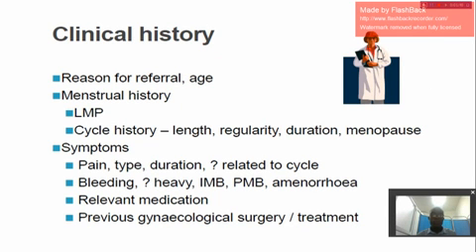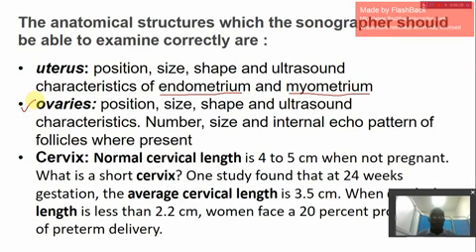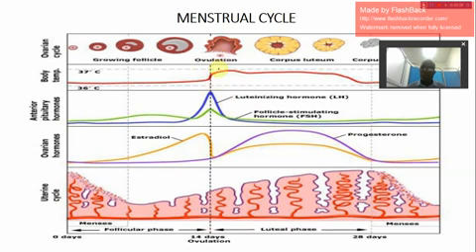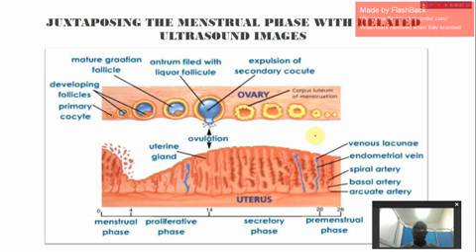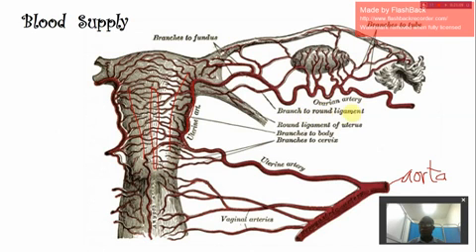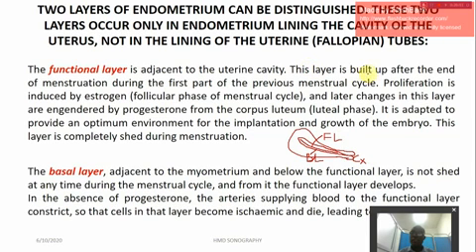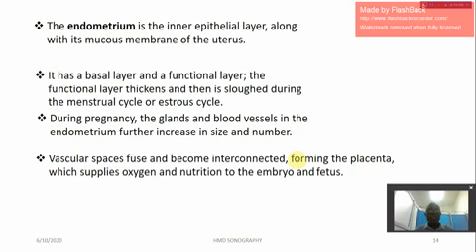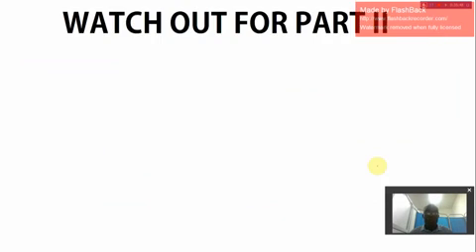Basic Gynaecology Ultrasound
Intro to Gynaecology part 1